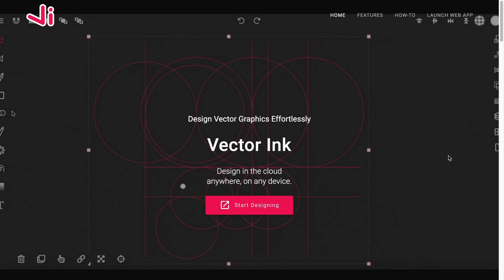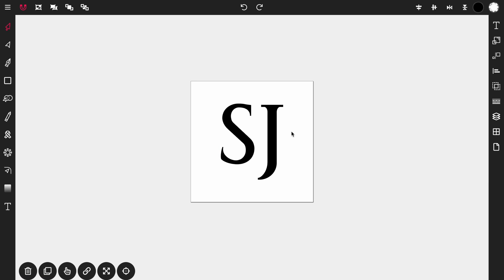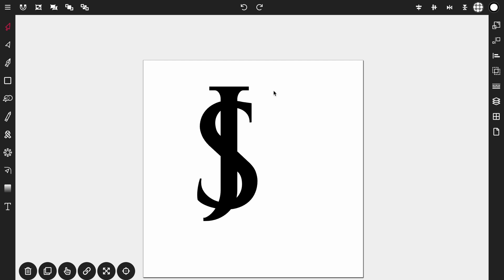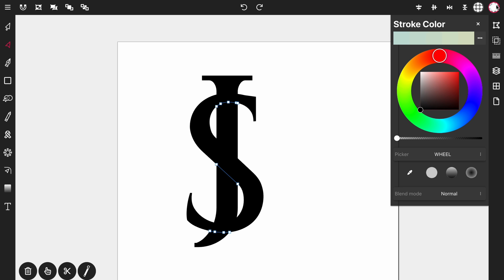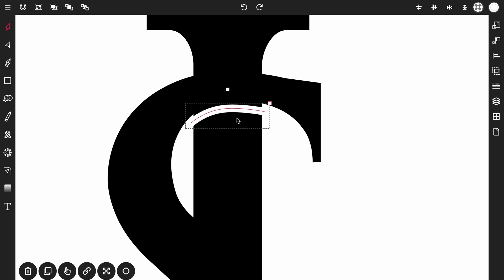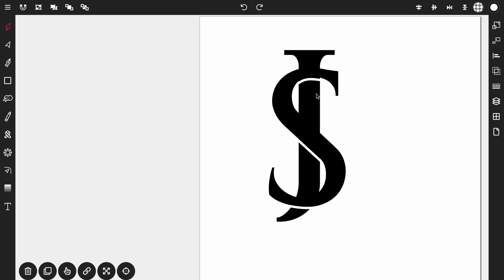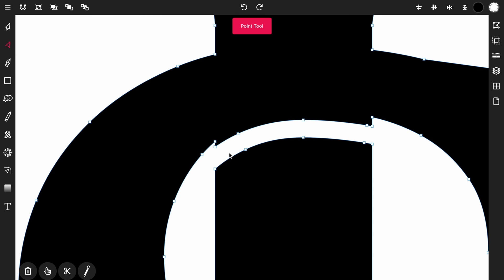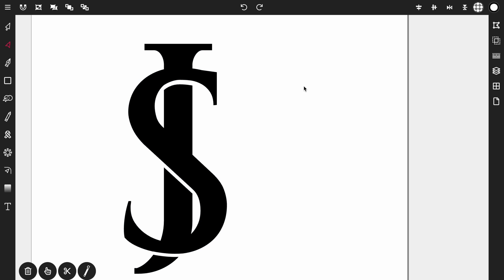Letter Logo Design Tutorial for Beginners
Looking to create a stunning and professional logo for your business? Look no further! In this video I'll be walking you through the basics of vector logo design, so that you can create logos that look amazing.

So whether you're just starting out, or you've been designing logos for years - this tutorial is for you.

to follow along with this tutorial and see how Vector Ink eases the pain of learning vector design.

Creating a professional logo doesn't have to be difficult. In fact, with the right tools and techniques, it can be quite easy! In this video, I'll show you how to create a simple yet effective logo using Vector Ink.

If you're not familiar with Vector Ink, it's a powerful vector drawing program that's perfect for creating logos. It's easy to use and comes with a wide range of features, so you can really get creative with your designs.